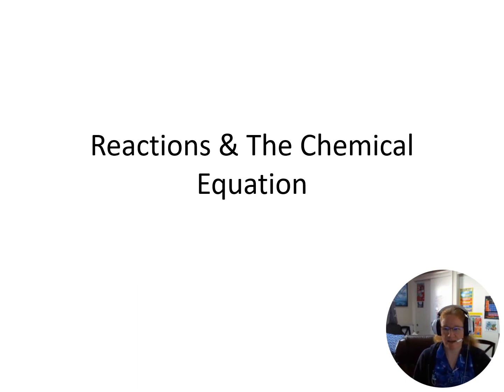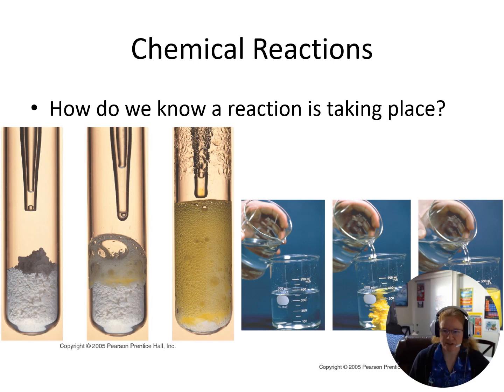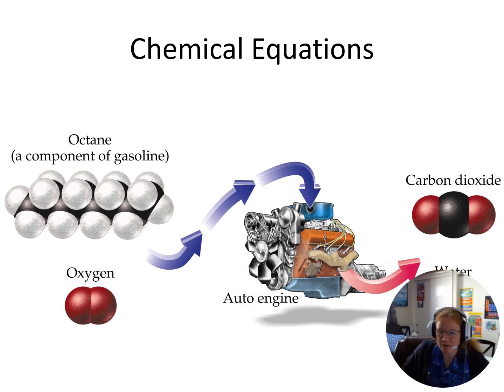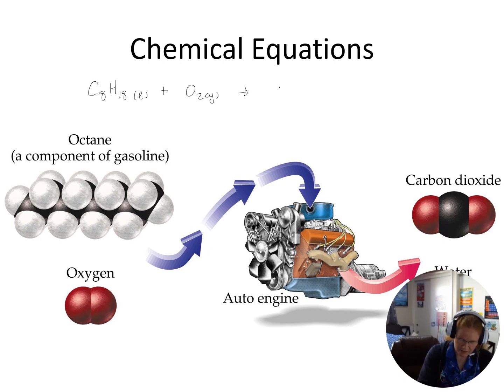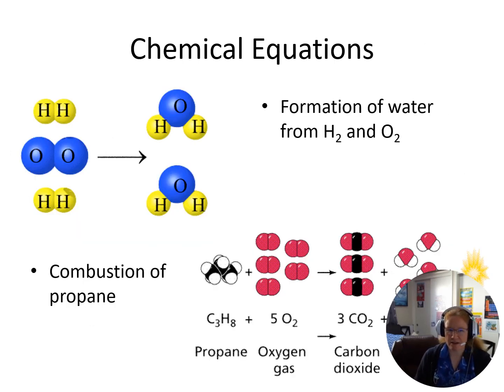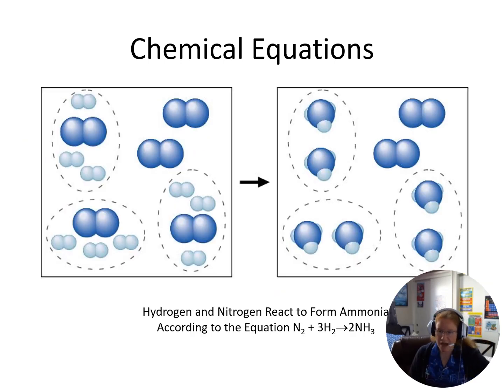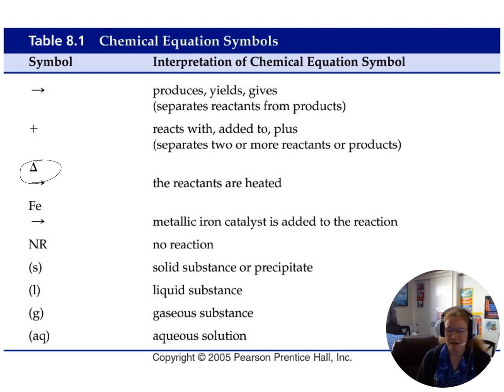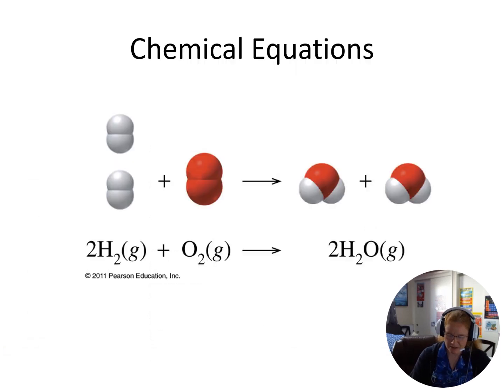100 Hein Chapter 08 Reactions & The Chemical Equation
How can we tell a chemical reaction has occurred?  The basics of a chemical equation.